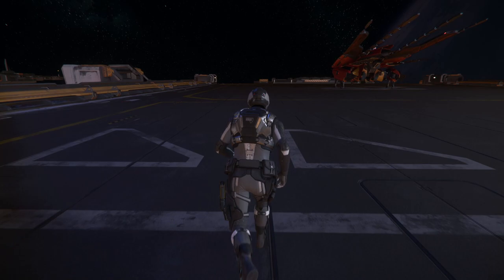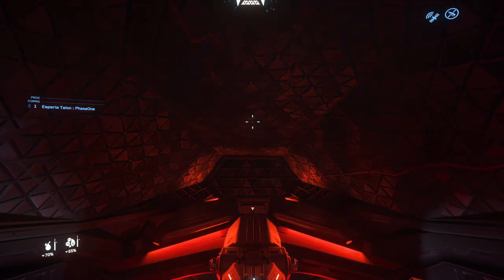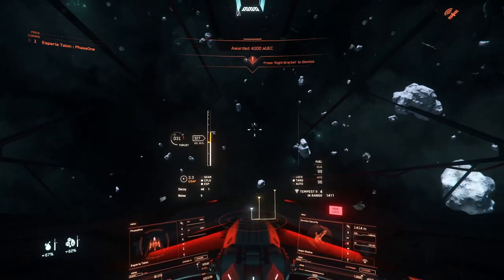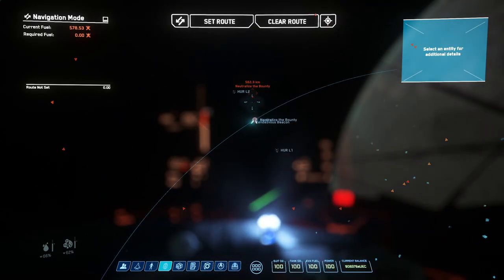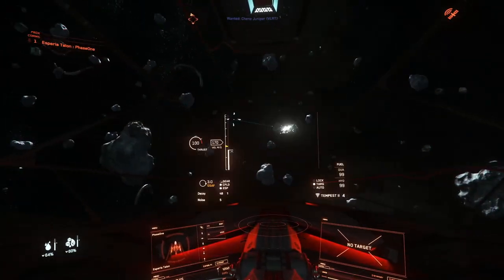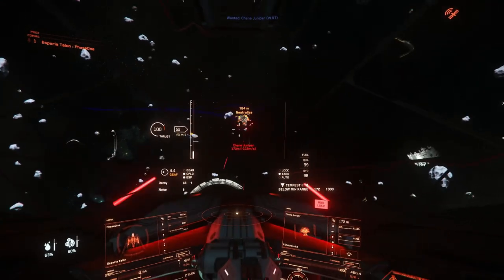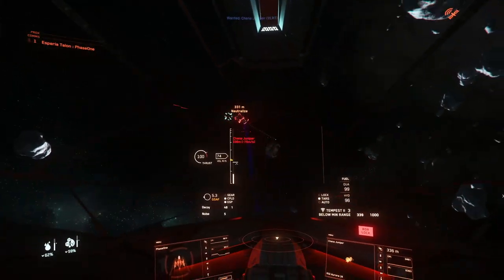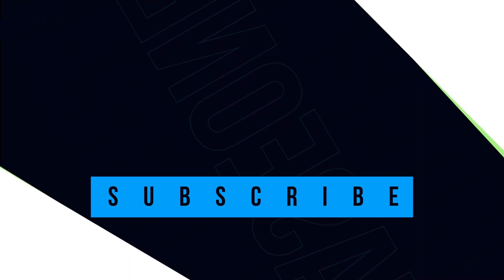Star Citizen 3.12 - The Bounty Hunting Experience - EP2 - Missiles and Damage